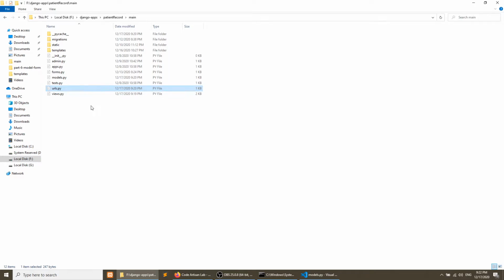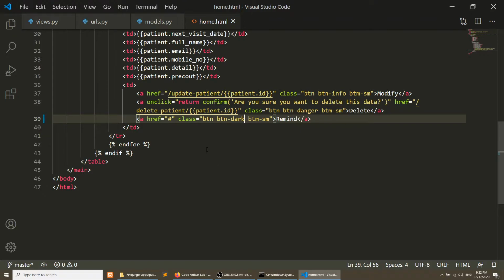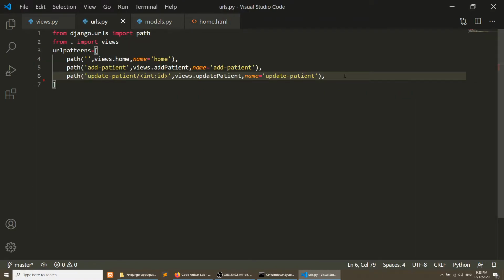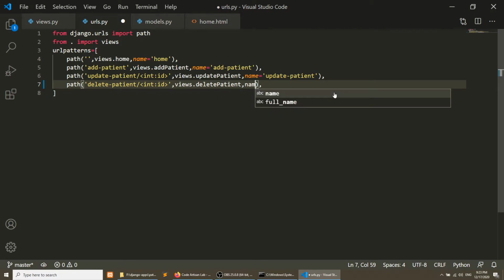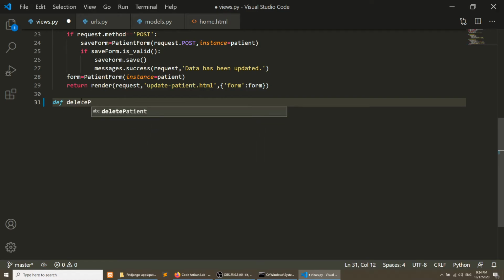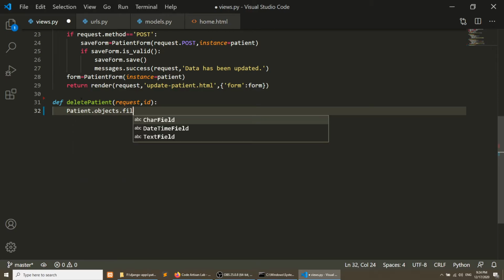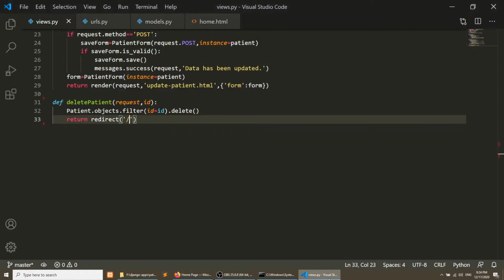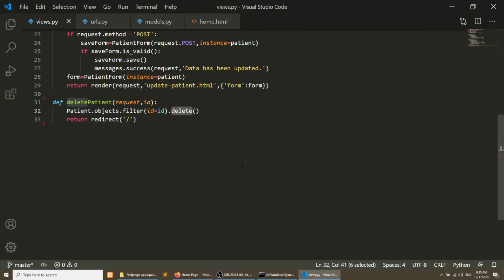Django Tutorials | Patient Record App | Delete data from database | Django 3 | Bootstrap 5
Django Tutorials | Patient Record App | Delete data from database | Django 3 | Bootstrap 5. In this video, We will learn how to delete data from database. You will learn lots of things in this video. I am updating all source code on GitHub.

We will cover the following things in this series:
1.  How to setup or install Django 3
2.  Learn Django from scratch
3.  Learn Django with an example project
4.  How to create a project from scratch with Django 3
5.  How to create an application in Django 3
6.  How to create a model in Django 3
7.  How to register model in Django admin
8.  How to create model fields in Django 3
9.  How to create migration in Django 3
10. How to migrate model in Django 3
11. How to create an admin panel in Django 3
12. How to work with admin panel in Django 3
13. How to create templates in Django 3
14. How to fetch data from database in Django 3
15. How to show data in Django templates
16. How to implement pagination in Django 3
17. How to upload image in Django
18. How to insert data database with Django 3
19. How to make a dynamic website in Django 3
20. How to create a website in Django 3, bootstrap 4, and SQLite
21. How to create a Patient record app in Django 3 and SQLite
22. How to create a Django project from scratch
23. How to run the server in Django 3
24. How to create a template with bootstrap 5
25. How to create Model Form in Django 3
26. How to submit the model form data in the database,
27. How to submit form data
28. How to show message after form submit
29. How to delete data from database in django
Tutorials